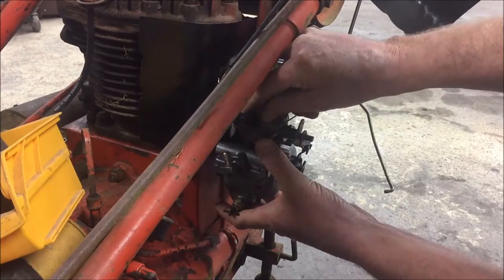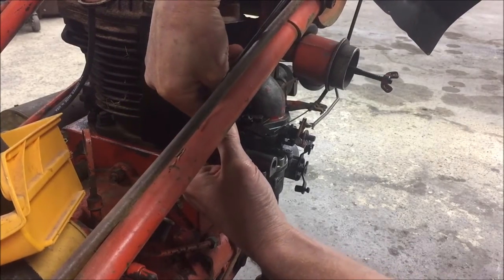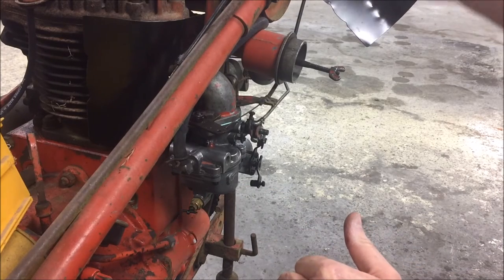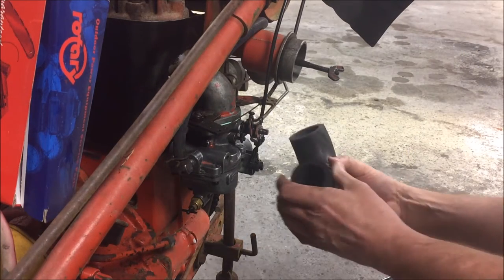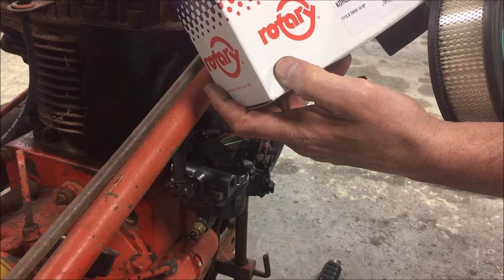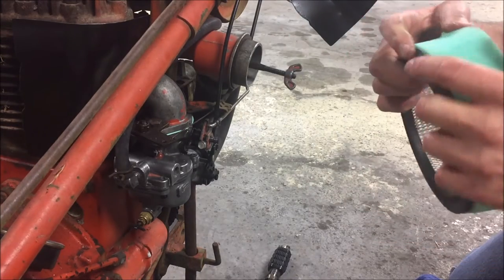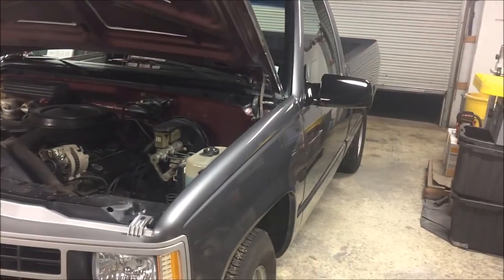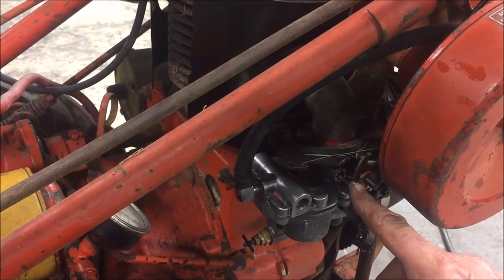Gravely Walk Behind Tractor - Carb Install Plus More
How to install the Gravely Custom Convertible L8 7.6 HP walk behind tractor Carburetor, Air Intake Hose, Air Filter, Exhaust Manifold, Muffler, and Air Deflector heat shield thingy.  Also, Governor Bell Crank adjustment procedure.  It Runs Again!

Gravely Parts:
Richard's Lawn and Garden

M-F: 9:00 a.m. - 5:00 p.m.
Sat: 9:00 a.m. - Noon
Sun: Closed